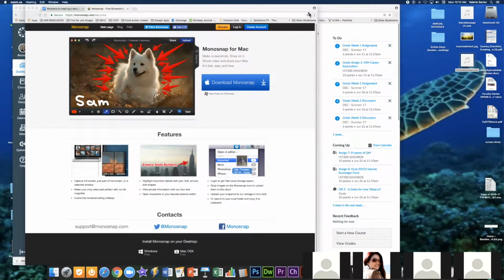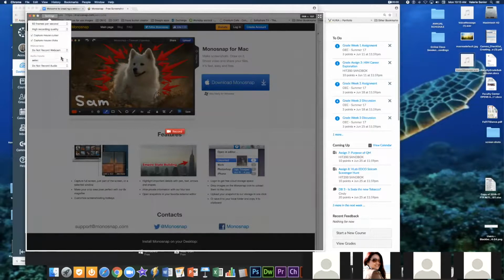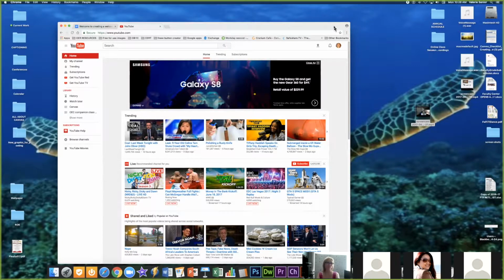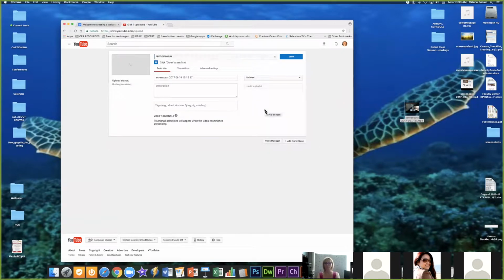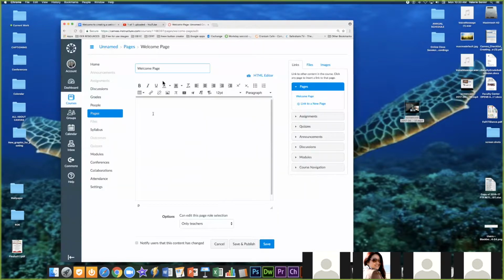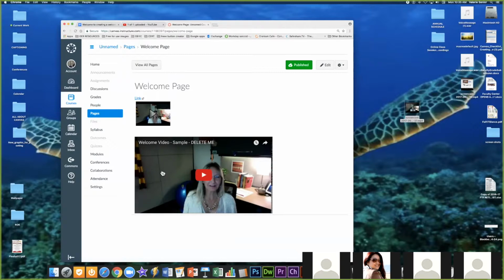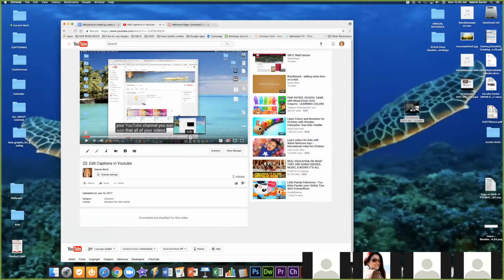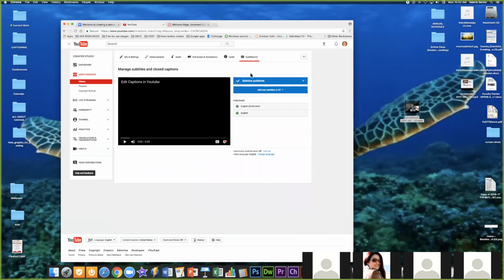June 19 webinar full length Creating a Welcome video